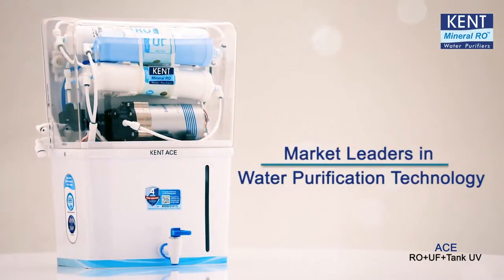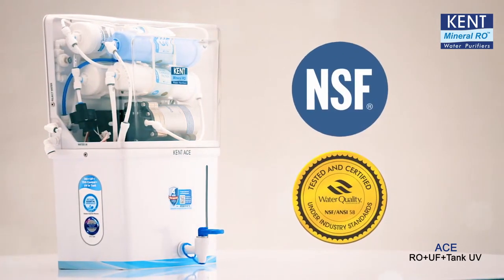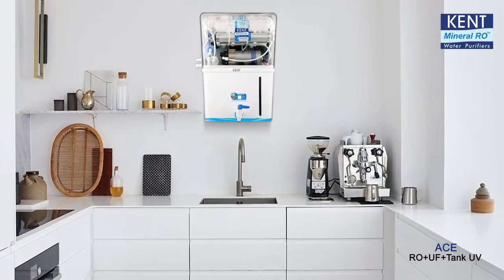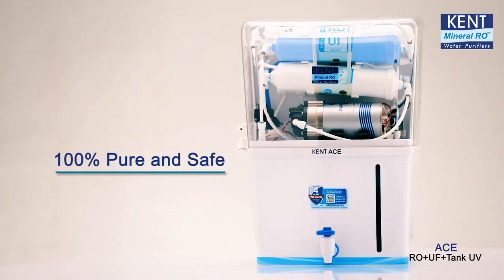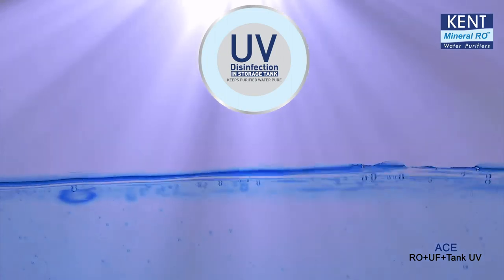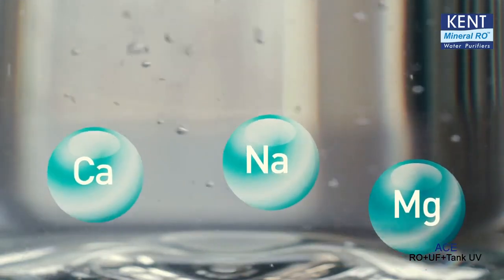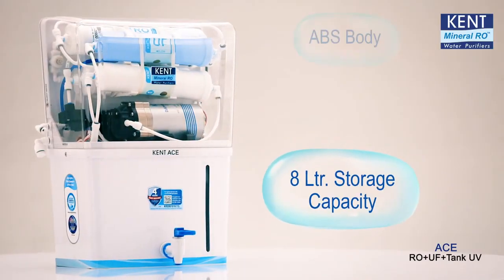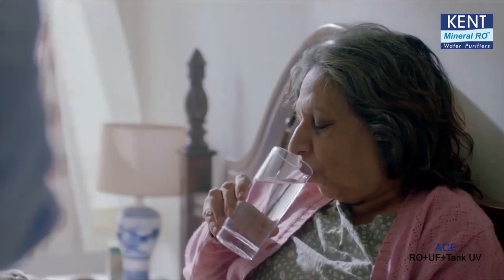KENT Ace | Advanced RO Water Purifier with RO UF TDS control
Introducing the KENT Ace - the perfect water purifier for your home or office! With a capacity of 8 liters, this purifier uses both RO and UF technology to provide you with clean and safe drinking water.

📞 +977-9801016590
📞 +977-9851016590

Equipped with Mineral ROTM technology, the KENT Ace adds essential minerals back into your water to ensure that you get not only clean but also healthy water. The water level indicator on the purifier makes it easy for you to monitor the water level and ensure that you always have enough water available.

The KENT Ace is easy to install and maintain, with a transparent cover that lets you see the purification process in action. It also features a high-quality, food-grade plastic construction that ensures durability and longevity.

Whether you're looking for a water purifier for your home or office, the KENT Ace is the perfect solution. With its advanced purification technology, easy maintenance, and sleek design, you can enjoy clean and healthy water every day.